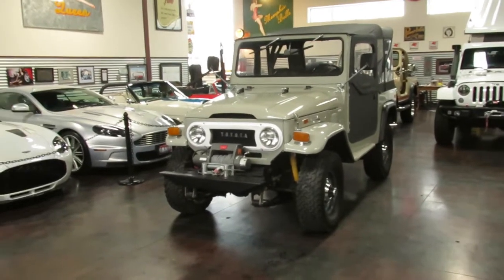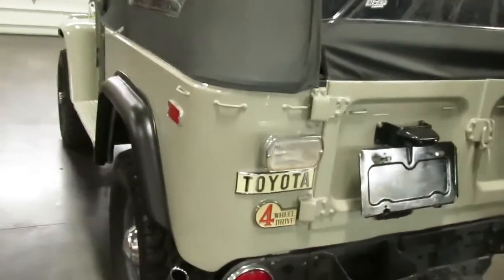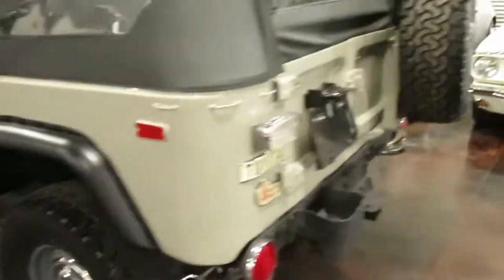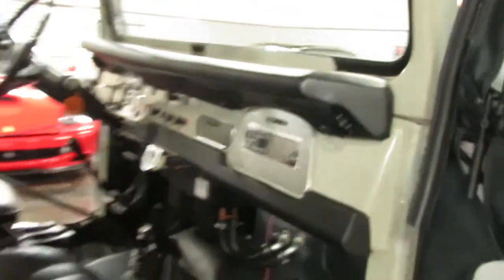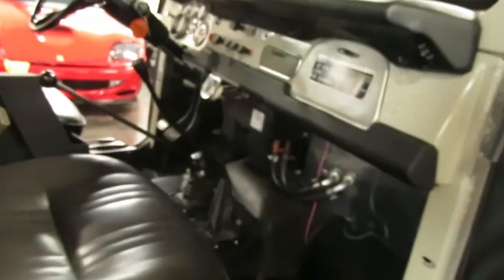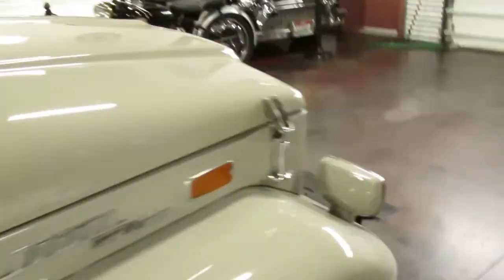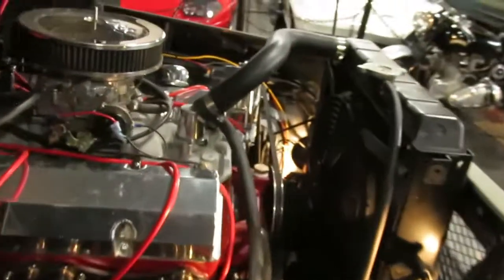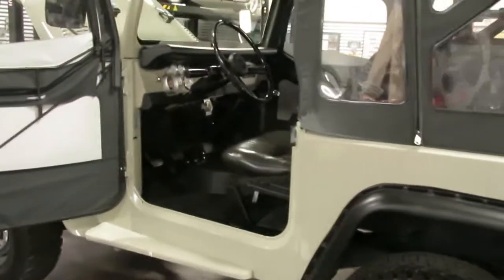1973 Toyota FJ40 FOR SALE at the Sun Valley Auto Club